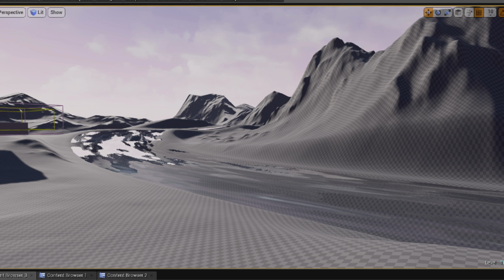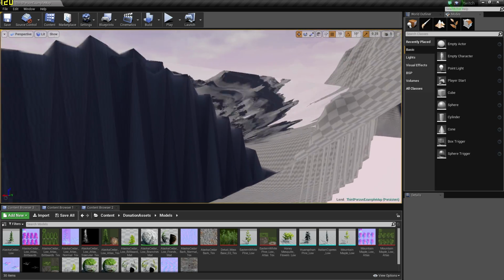River Tools Unreal engine 4